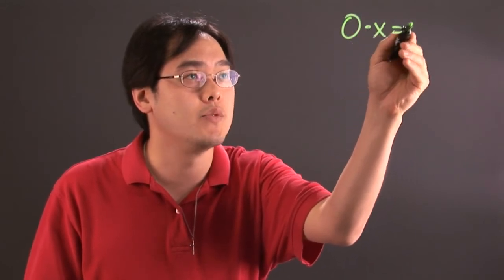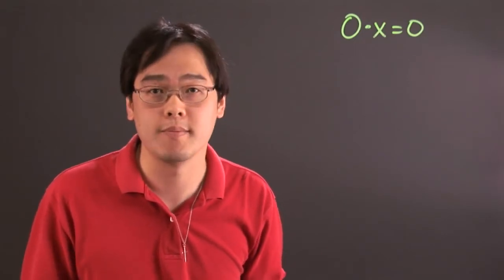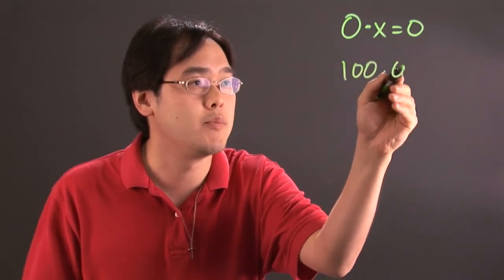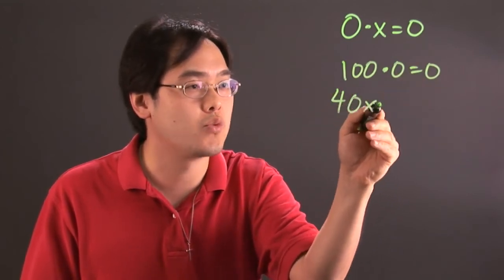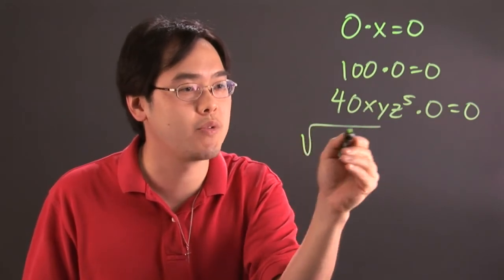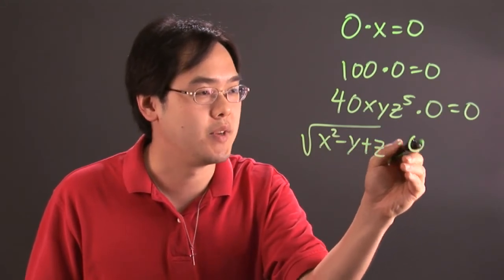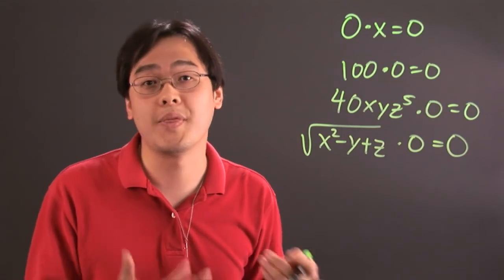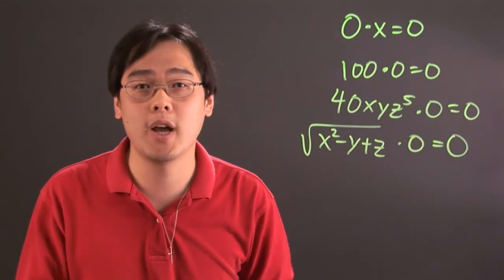How to Multiply With Zeros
How to Multiply With Zeros. Part of the series: Math Help With Multiplying. Multiplying with zeroes isn't nearly as complicated as it may sound at first. Multiply with zeroes with help from a mathematics educator in this free video clip.